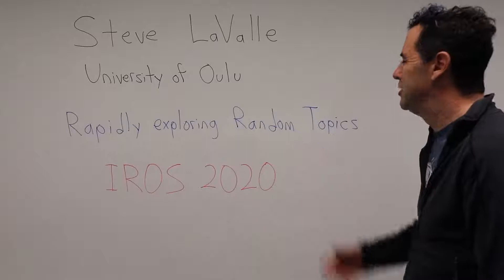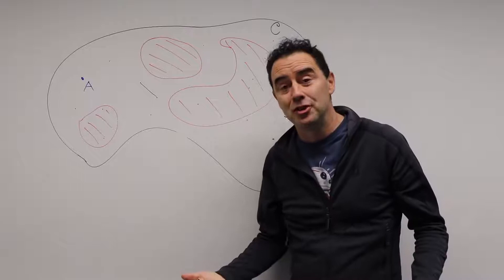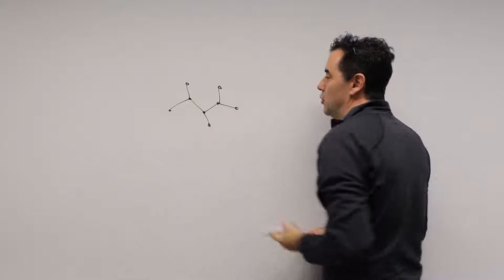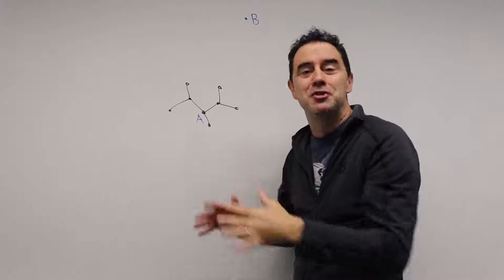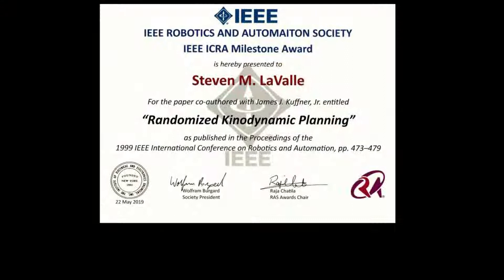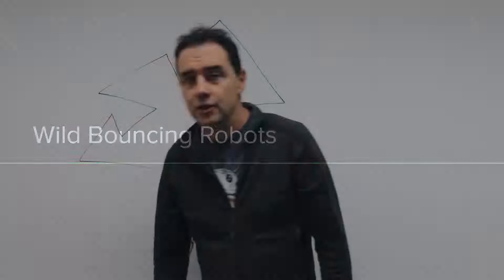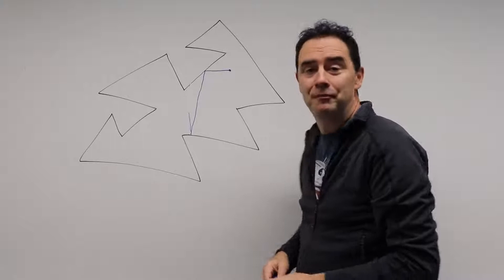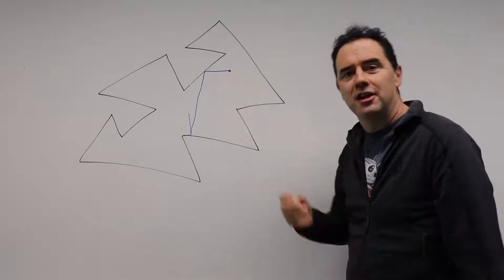IROS 2020 Keynote --Steve Lavalle: Rapidly exploring Random Topics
Rapidly exploring Random Topics
       Steve  LaValle,  University of Oulu

2020 IEEE/RSJ International Conference on Intelligent Robots and Systems (IEEE/RSJ)
Oct 25, 2020 - Jan 24 2021    On Demand Conference